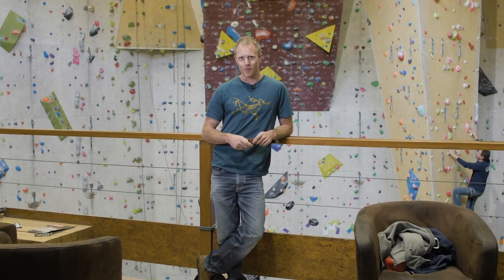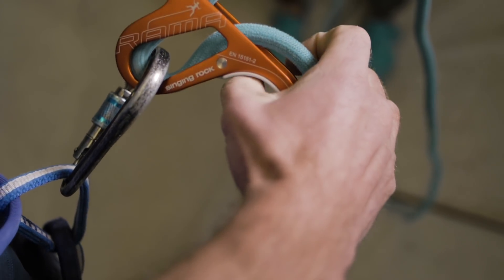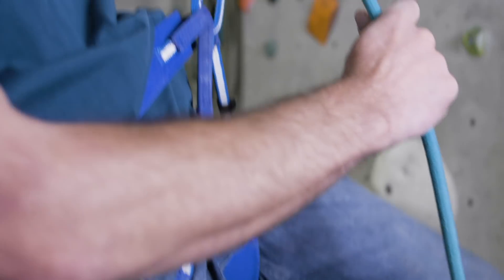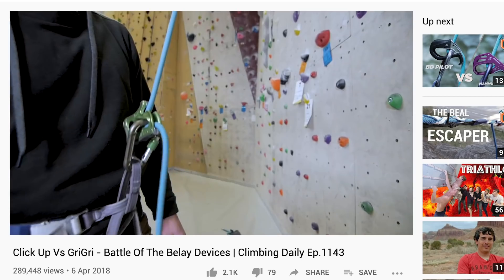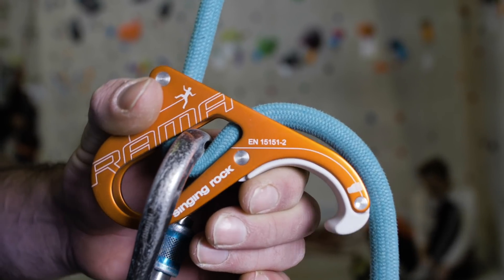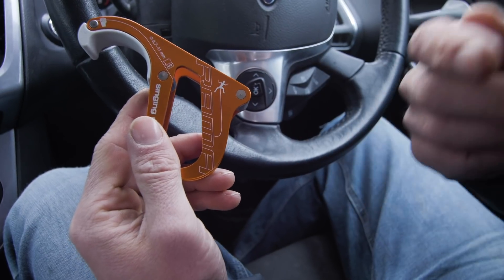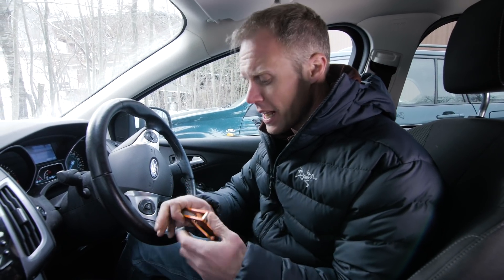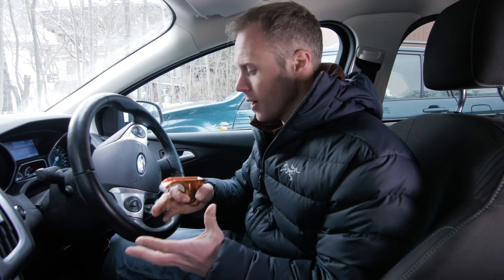Singing Rock RAMA Belay Device: Should You Buy? | Climbing Daily Ep.1576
We get excited when a new belay device arrives in the office, so today we put the Singing Rock Rama to the test. This assisted breaking device adds an extra level of safety to your climbing system and encourages good belaying techniques.